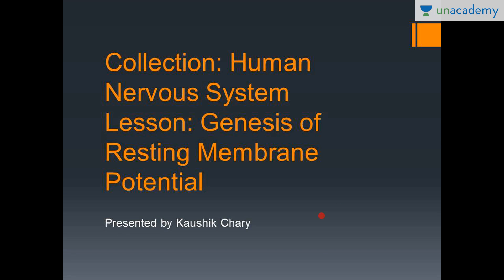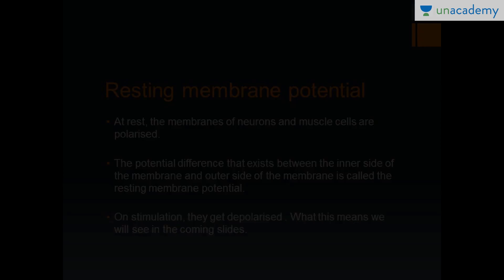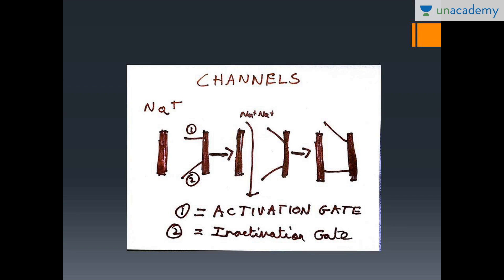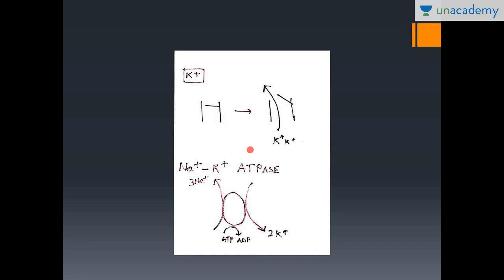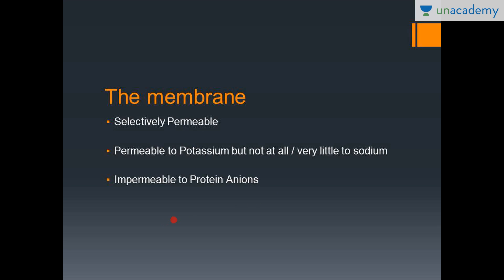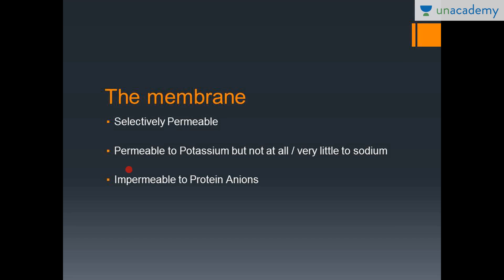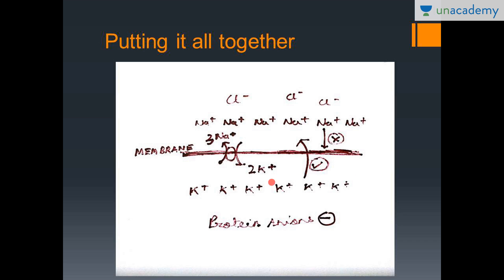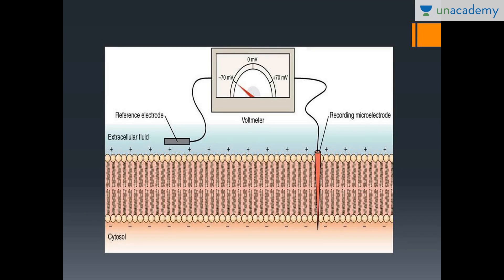Unacademy PMT / AIIMS Preparation: Genesis of Resting Membrane Potential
This lesson focuses on the understanding of Excitable Tissues, Resting membrane potential, Ions involved and Channels involved. It also deals with the overview of the membrane. The lesson helps in the better understanding through diagrammatic presentations.